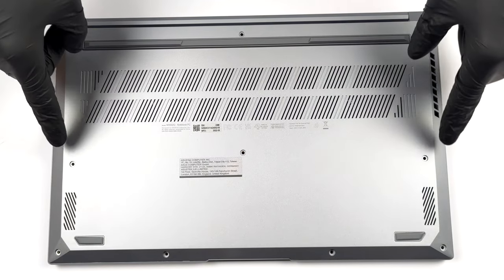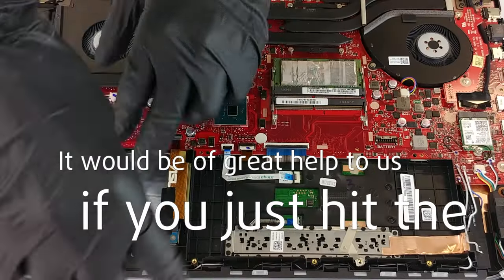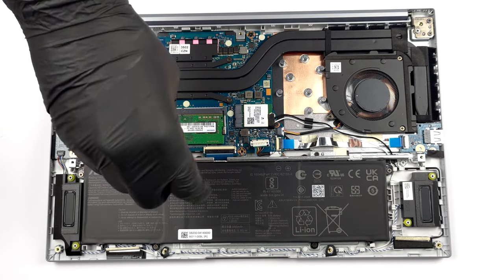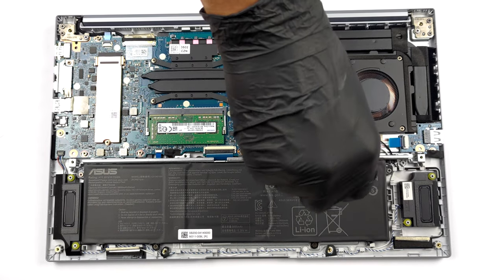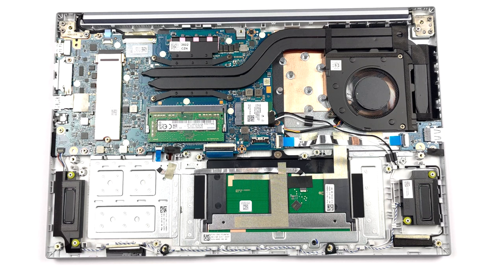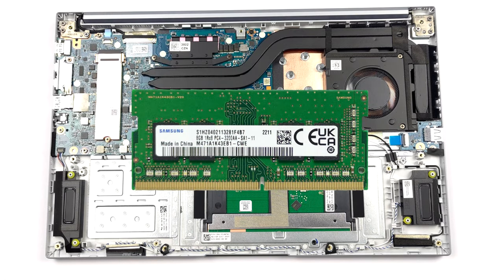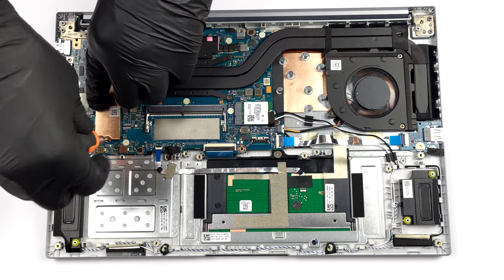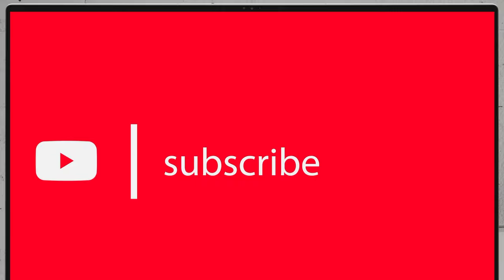🛠️ ASUS Vivobook S 15 OLED (M3502) - disassembly and upgrade options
✅  LaptopMedia.com